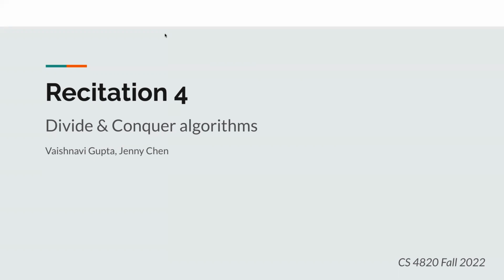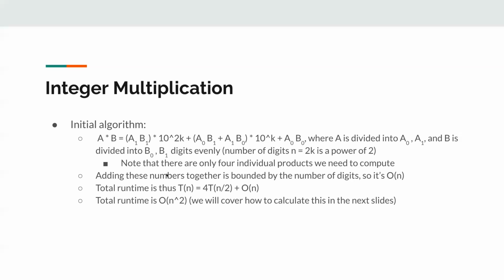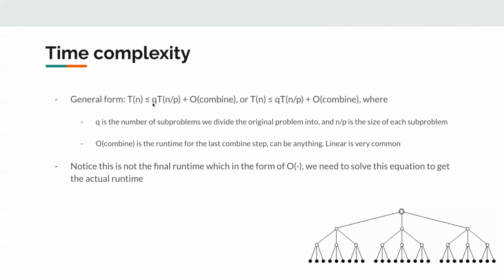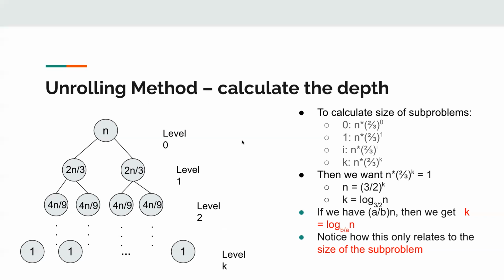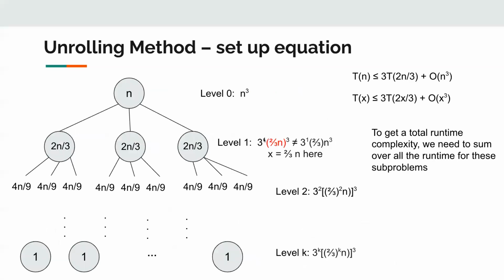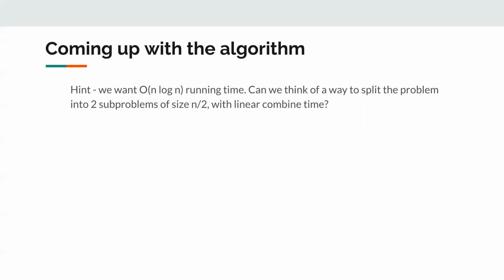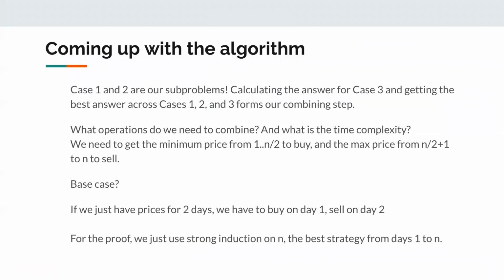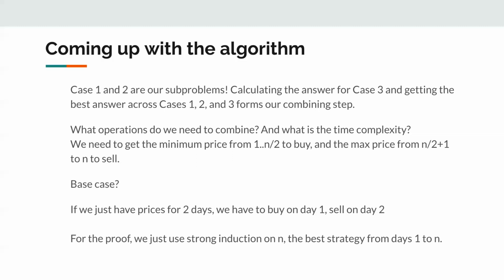[CS 4820 Fa22] Divide and Conquer Recitation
TA: Vaishnavi Gupta, Jenny Chen